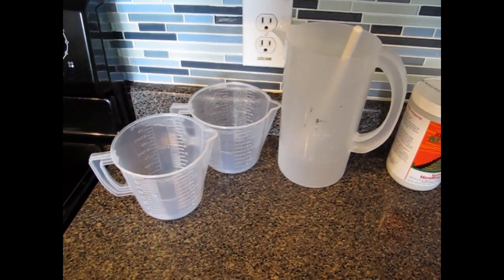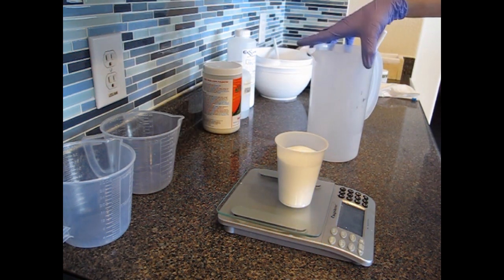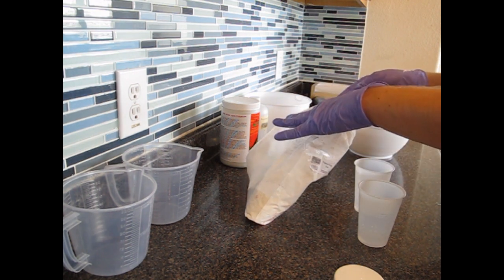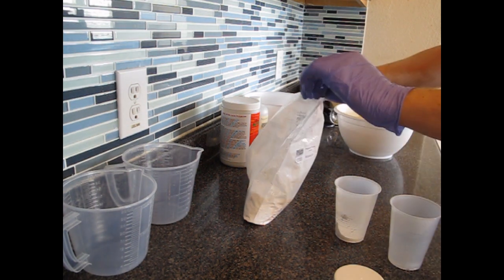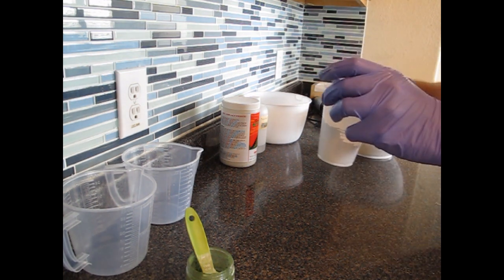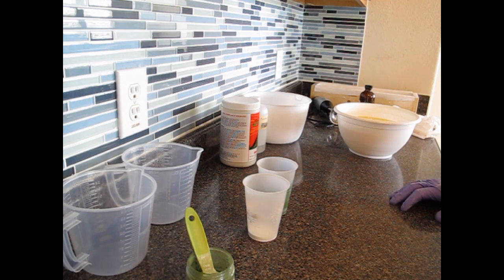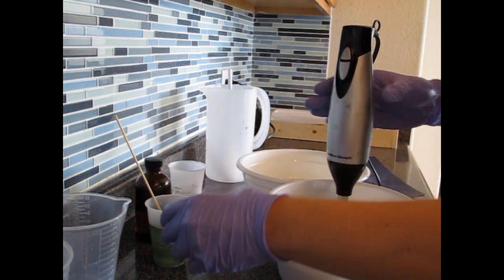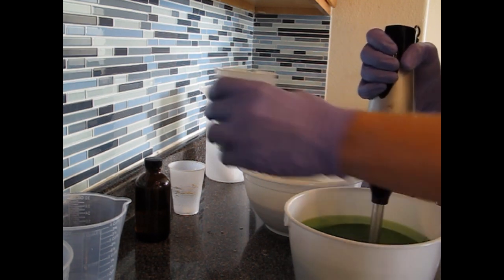Making and Cutting Zebra Mint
Here's my first making and cutting video!  This is one of my favorite soaps, Zebra Mint!  along with my other flamboyant soaps and lip balms!